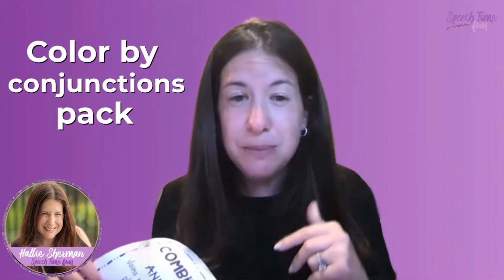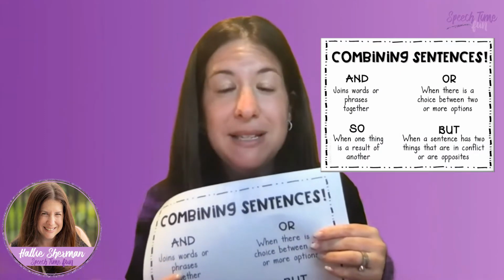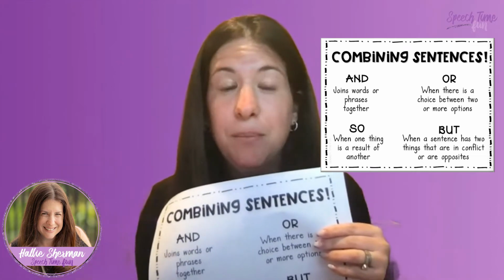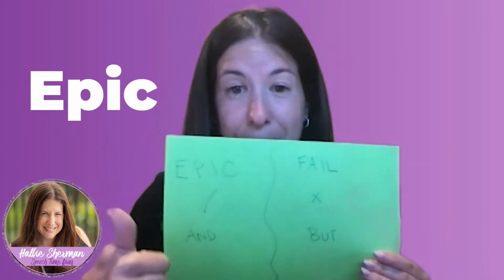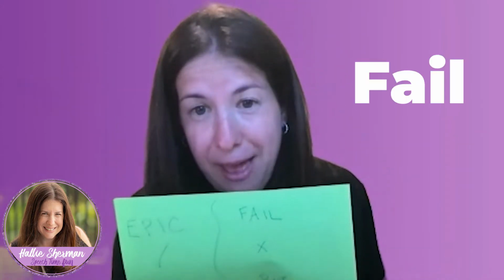Teaching Conjunctions in Speech Therapy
Do you have older speech students working on compound and complex sentences? Build conjunctions in speech therapy!

Help your students learn how to incorporate conjunctions and build more complex sentences.

Want low prep and easy to use resources for older speech students? Join the ONLY membership exclusively for SLPs working with grades 4-12. Join today at slpelevate.com